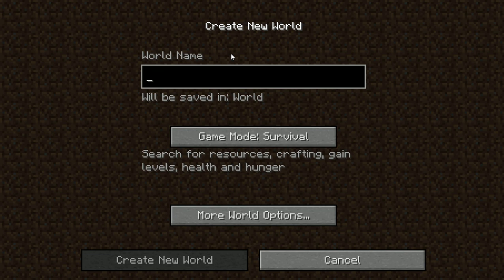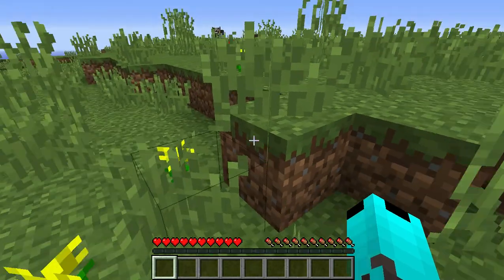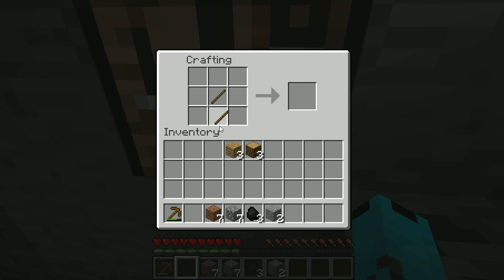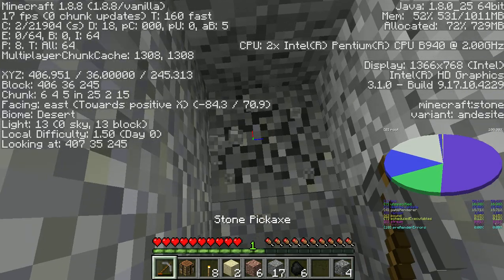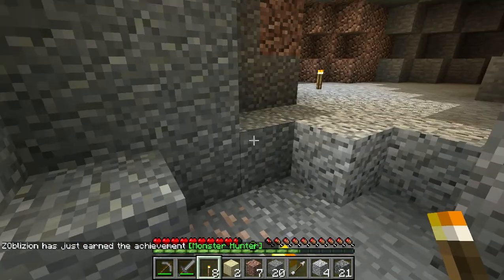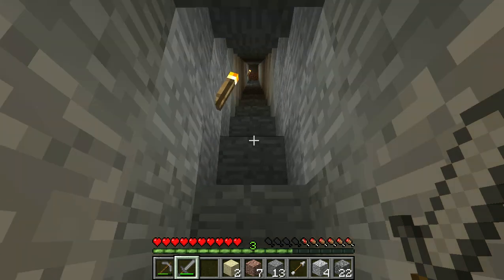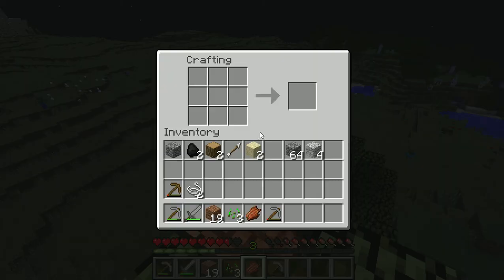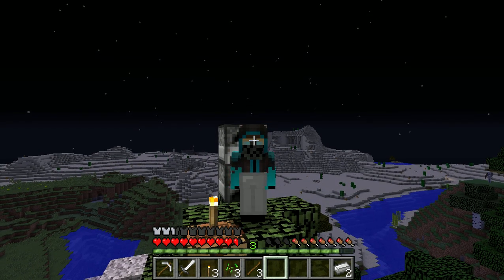1 episode of minecraft- DEADLY START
I will be uploading vids everyday if I can